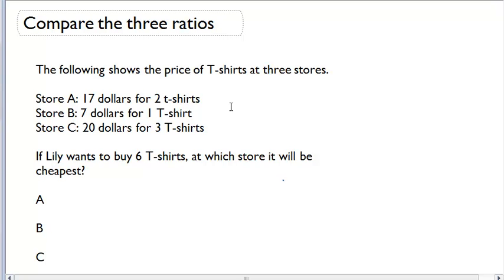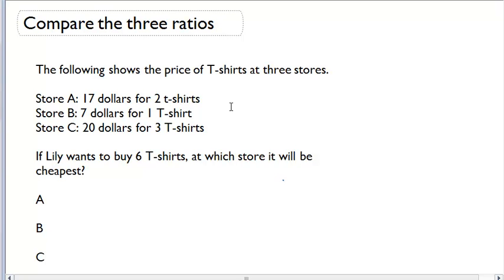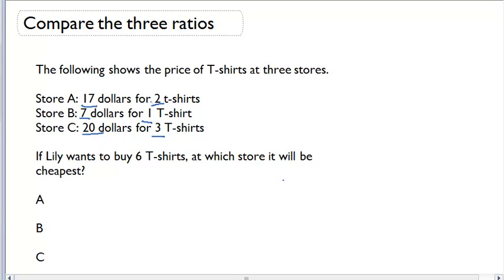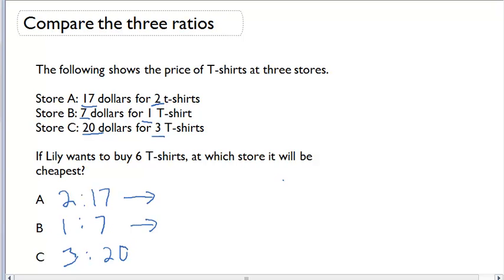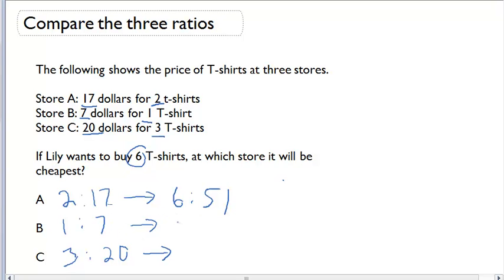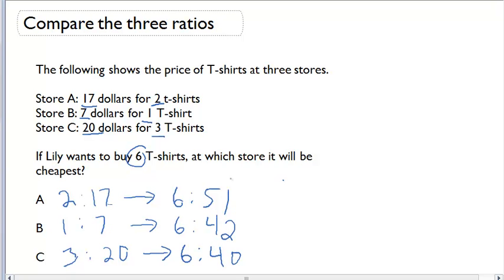Compare the three ratios